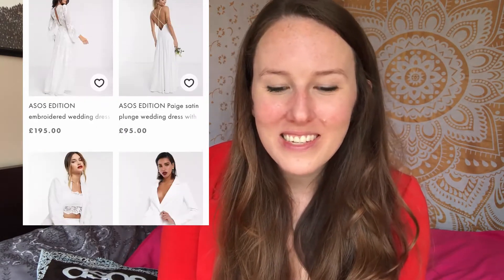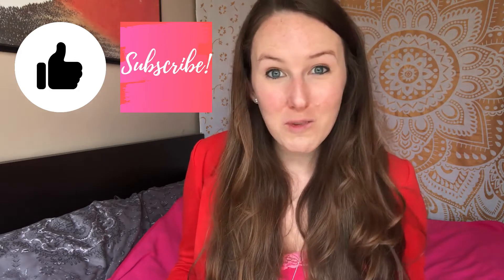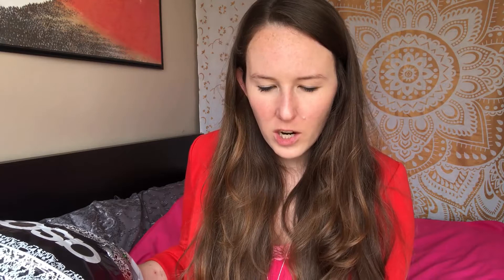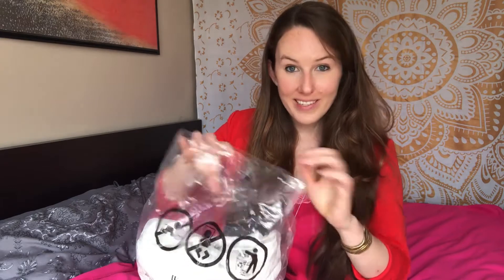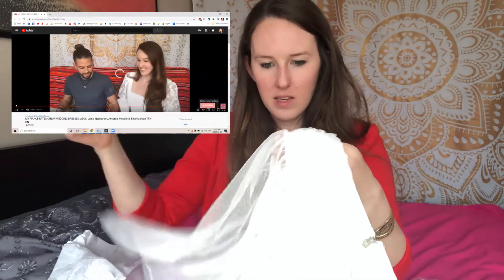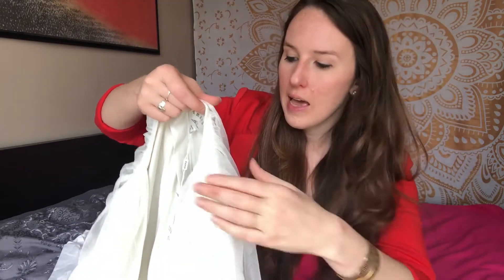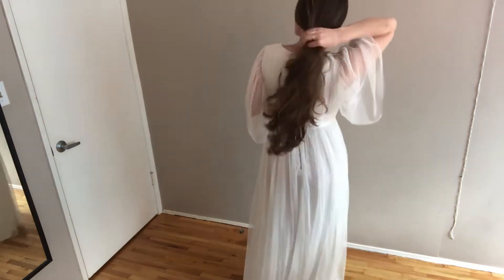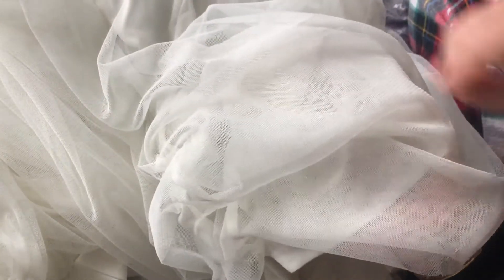ASOS WEDDING DRESS REVIEW | Affordable Wedding Dress Try-On + Eco-Friendly Wedding Dress from ASOS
I'm 5'7" and 140 lbs and I ordered a U.S. size 8! I tried on a very inexpensive dress made of recycled plastic from ASOS that has cape sleeves. Here's my review! There are a lot of really beautiful dresses from ASOS way under the average wedding dress price of $1,700!!

MY FIANCE RATES 6 WEDDING DRESSES UNDER $300 (from Lulus, ASOS, Modcloth, Blushfashion, Amazon, and Nordstrom)